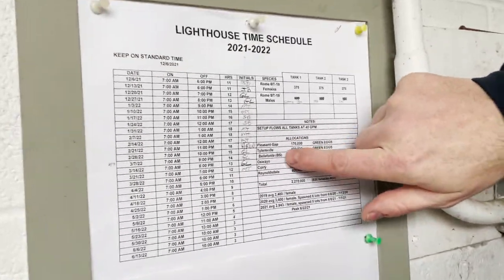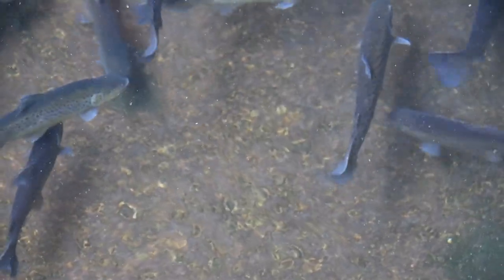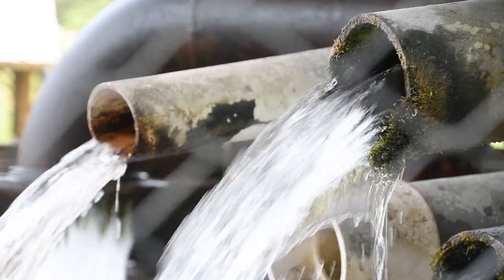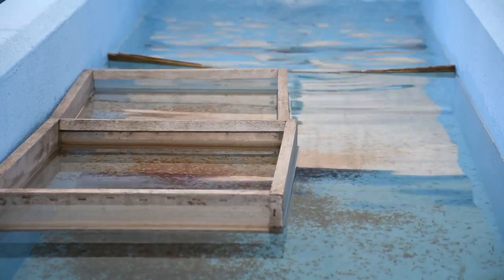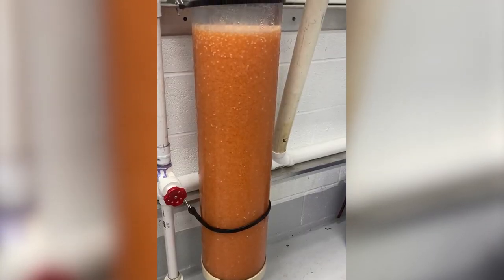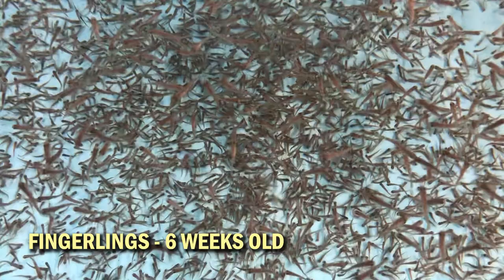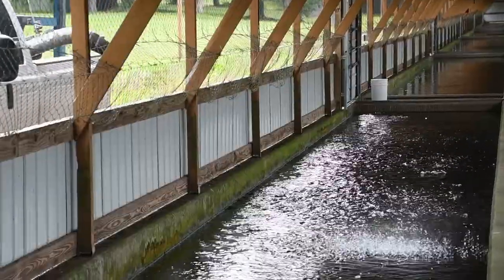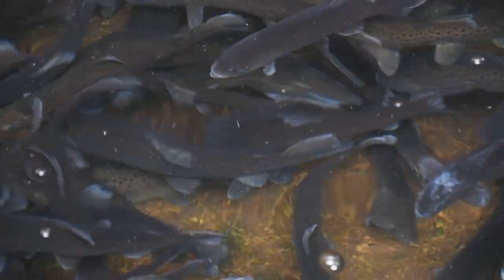PFBC's Light House Program jump-starts brown trout spawning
Using science that seems a bit like trickery, Pennsylvania fish hatcheries are giving Mother Nature a jump-start and Pennsylvania anglers bigger brown trout to catch each spring.

The Light House Program manipulates fish into spawning in June and July instead of November and December.